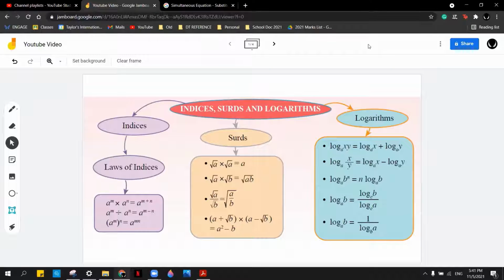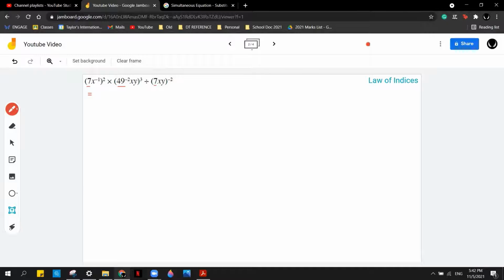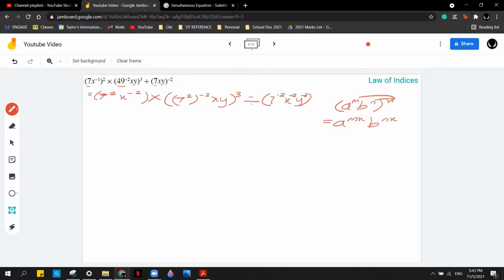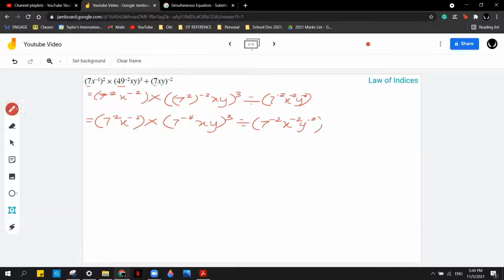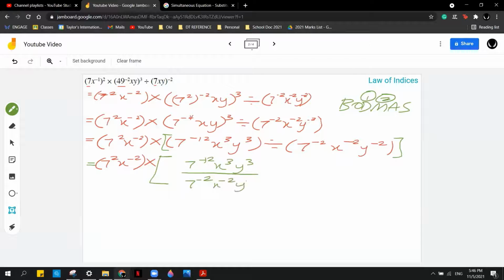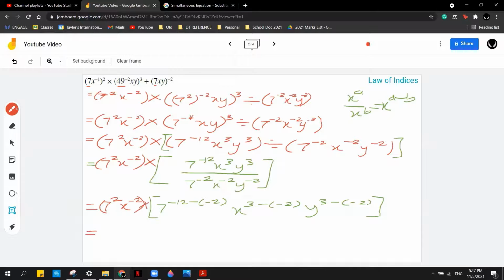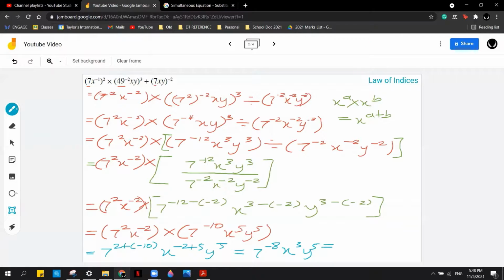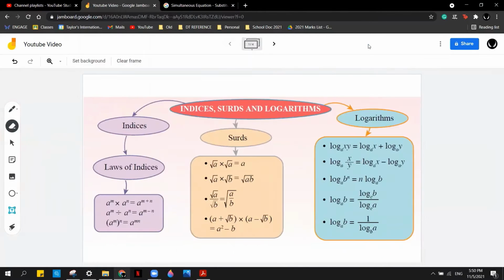Part 8.1 - Addmaths/Maths - Indices, Surd & Logarithm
Hi,

This is a video discussing a question regarding the topic in SPM Addmaths/Maths Indices, Surd & Logarithm in my online class.